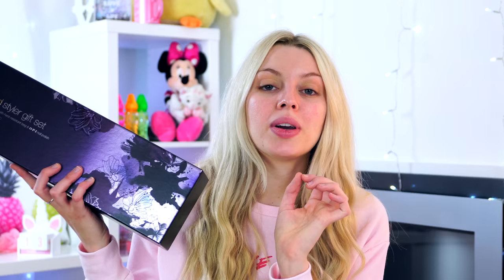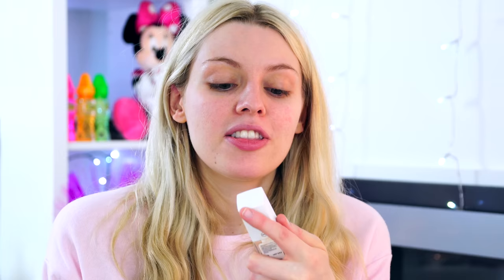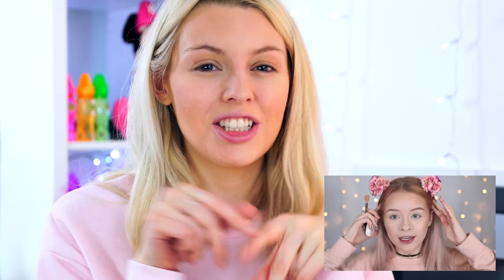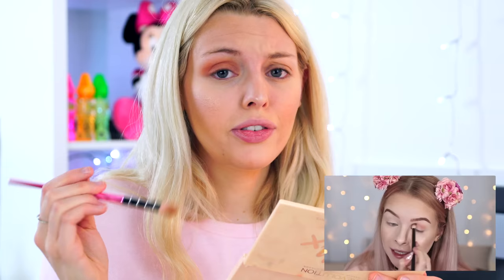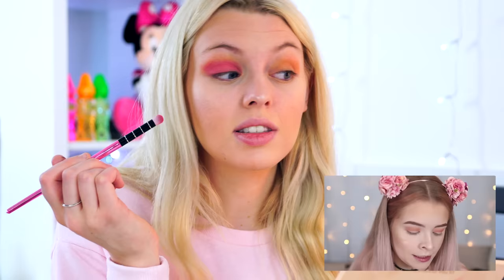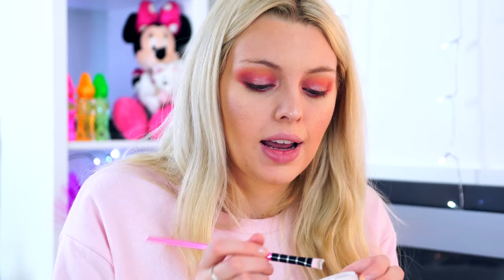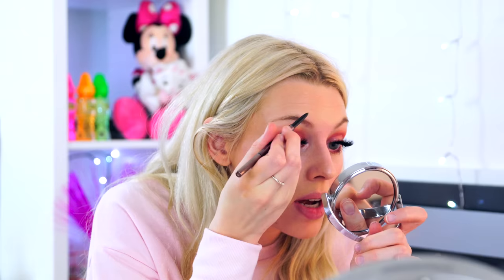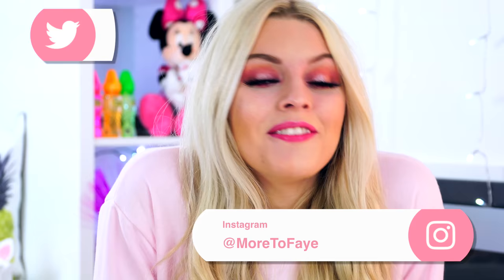I Tried Following A sophdoesnails Makeup Tutorial! | MoreToFaye 💕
☆Hey Everyone! ☆

So today I am following SophDoesNails makeup tutorial which is exciting! I think I did ok😅... what did you think?!

-Depop- bethdutton1

- Editing software: Final Cut Pro X
- Camera: Sony A6500 w/ Sigma 17-70mm f2.8-4 Macro Lens
- Thumbnails: Photoshop CC
- Age: 22
- Based: Derby, UK
- Why do you always stumble when you talk and say words wrong: I have APD which is a learning difficulty which means that I struggled to learn how to talk properly and I struggle to listen to what people are saying. I’ll do a video on it one day maybe!
- Why did you start youtube: I wanted something to look back on and I really want the chance to be creative! I was going to do a blog but I can’t write at all and don’t find writing enjoyable!
- Will you do vlogs: Maybe if I get enough subscribers but I’ve got far too much going on at the moment that I wouldn’t be able to keep up with it all!